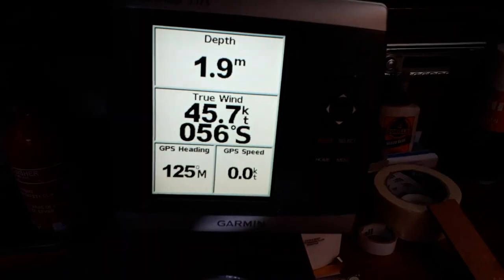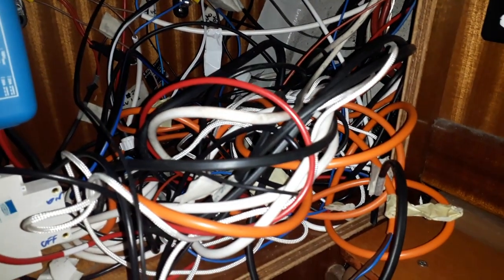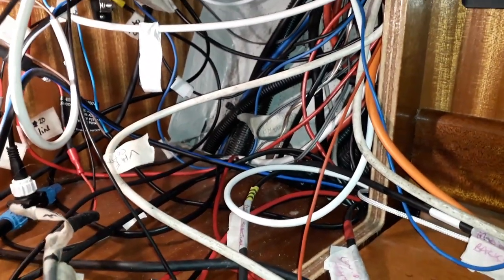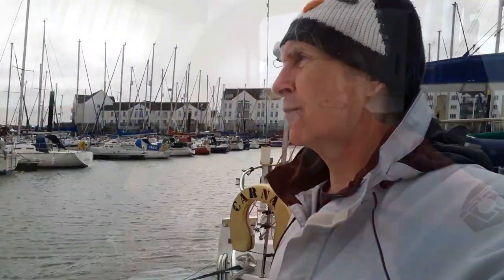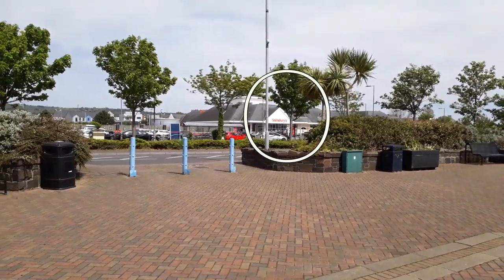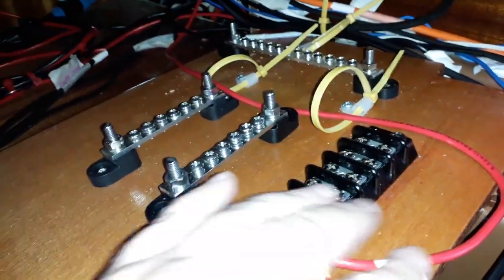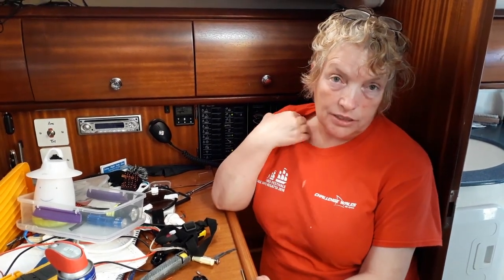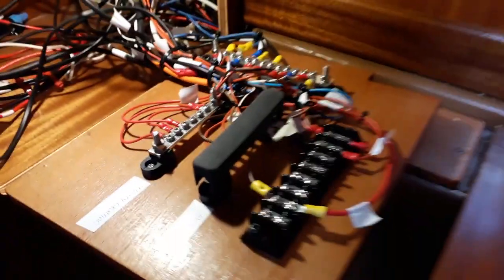Wiring the electrics on our boat - Boat projects - Carrickfergus - Ep. 137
In between Force 11 gales, we finally get caught up on fixing the rats' nest of wiring that comprises our boat's electrics. The job is far from perfect but it is a big, big improvement.

Coffee Jar ---

About us

Follow us